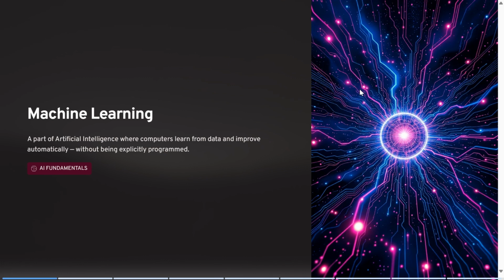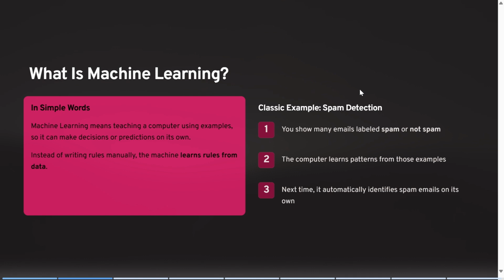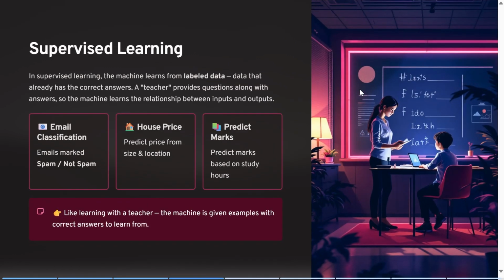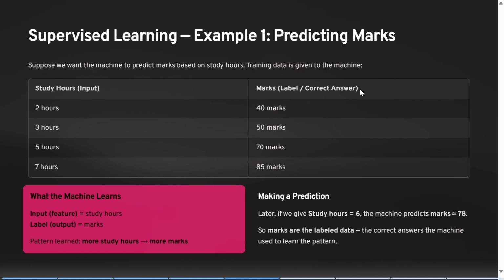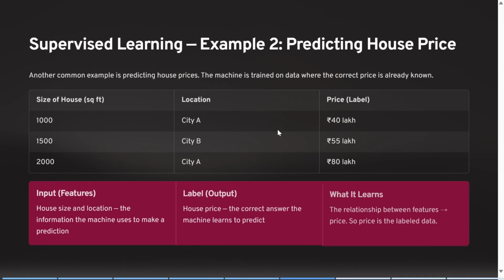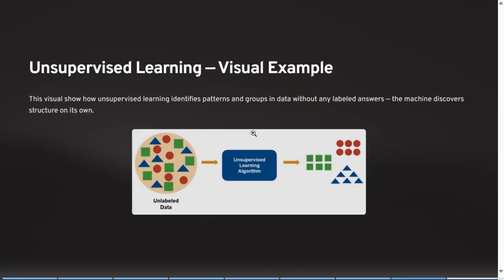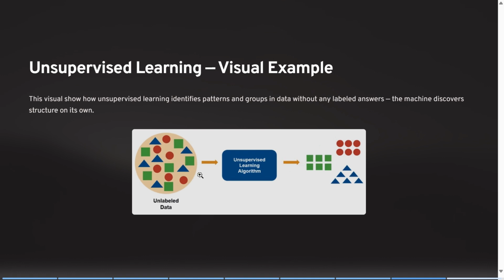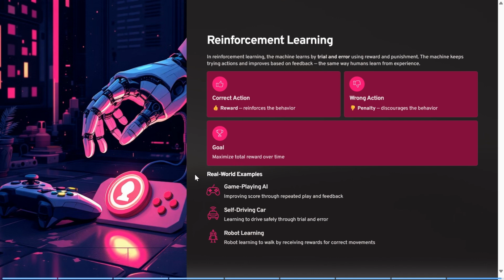Machine Learning and its Types Explained with Examples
In this video, I have explained Machine Learning in simple language.

Topics covered:
   - Supervised Learning
   - Unsupervised Learning
   - Reinforcement Learning
• Real-life examples

This video is useful for:
Students
Beginners in AI
Interview preparation